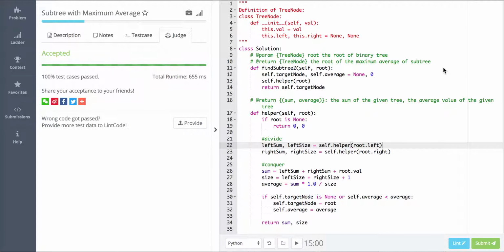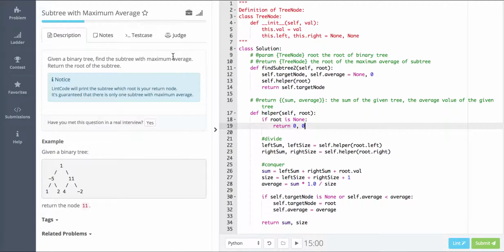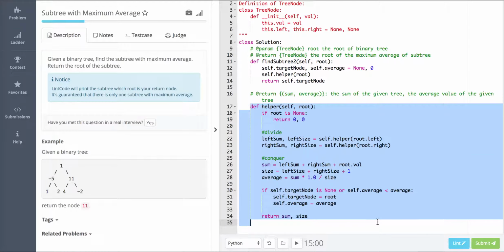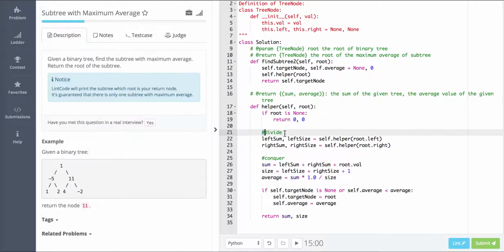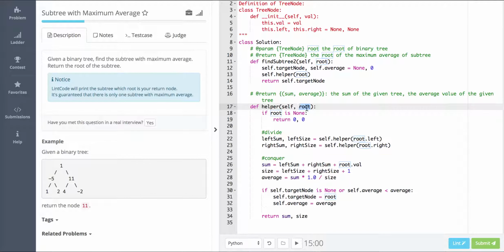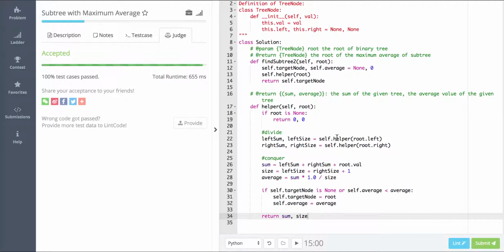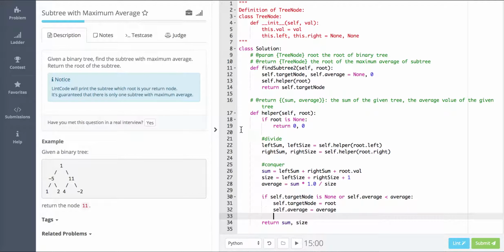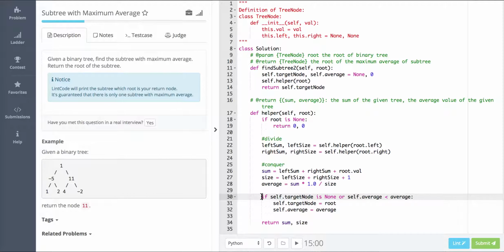597 Subtree with Maximum Average